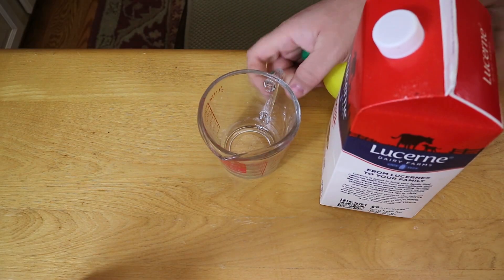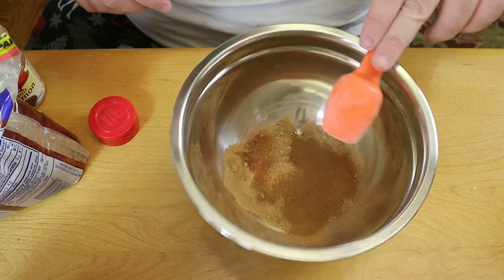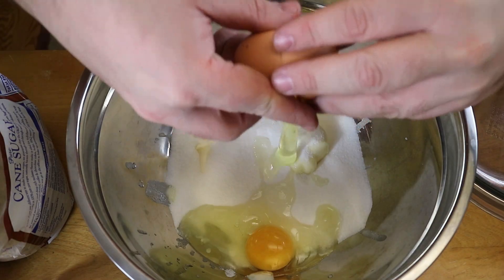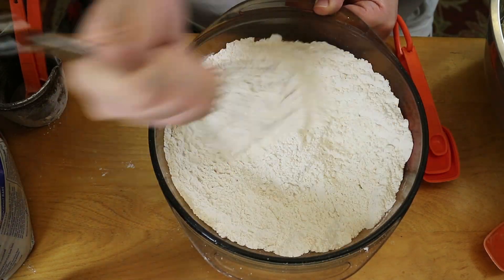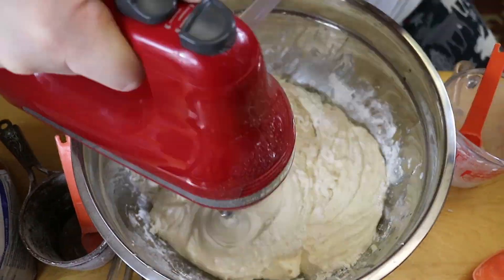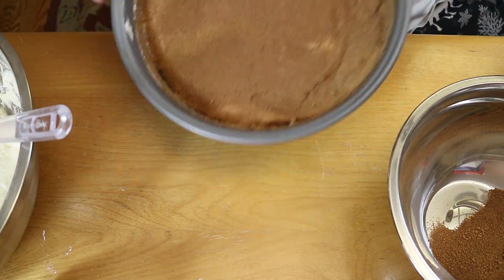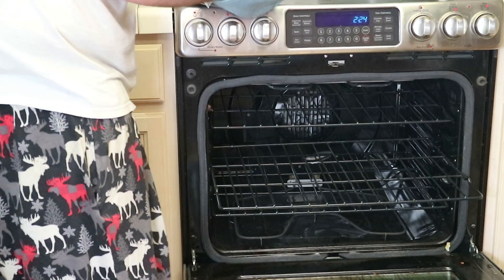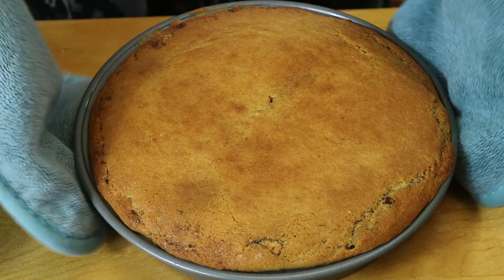CINNAMON CAKE｜RANDOM FINDS ♡